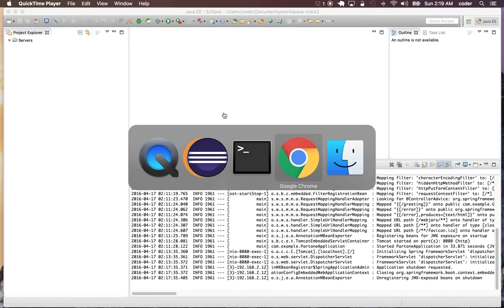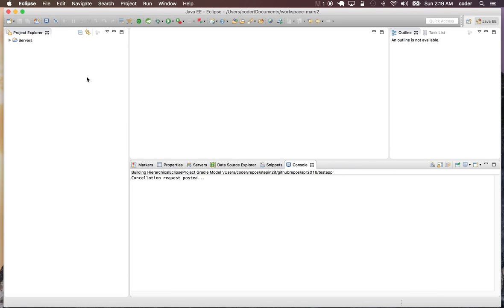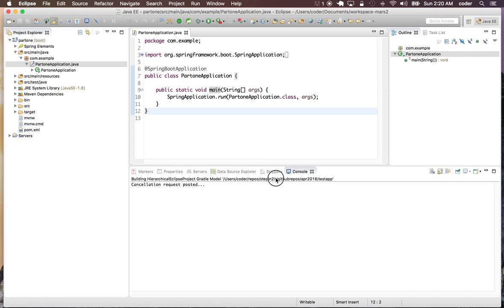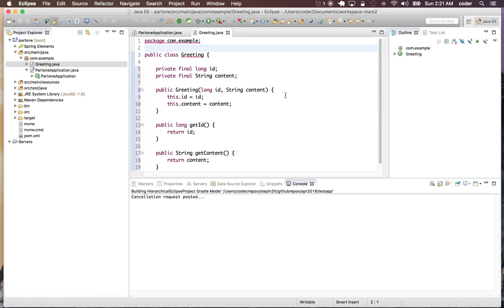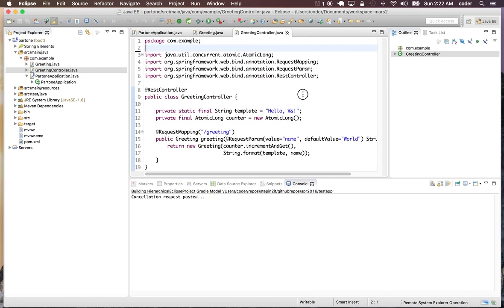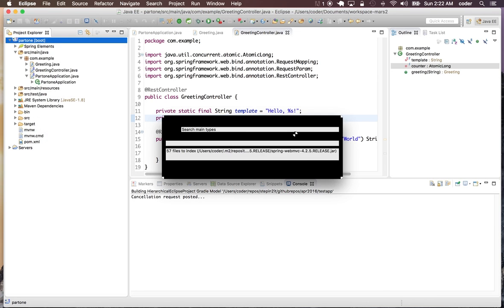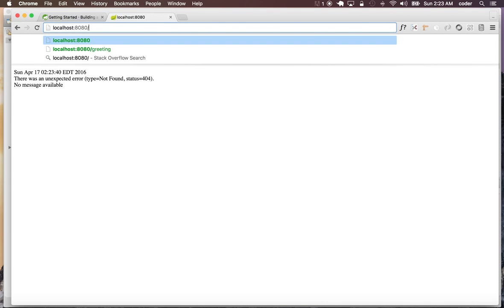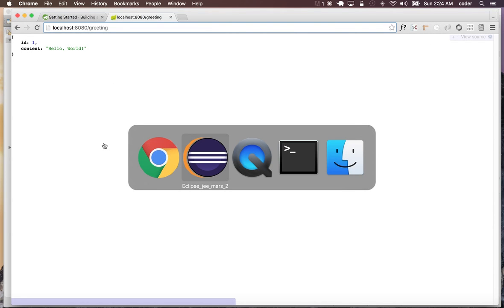Tutorial 25 : Spring Workshop Part 1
Spring Workshop Part 1